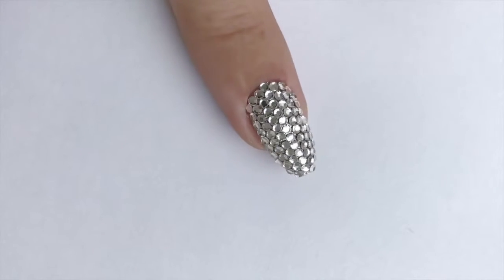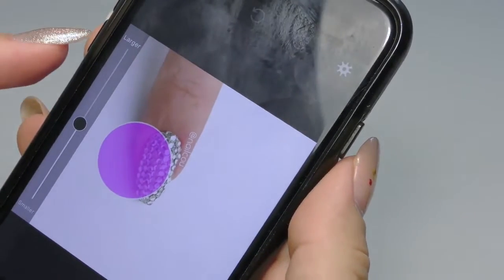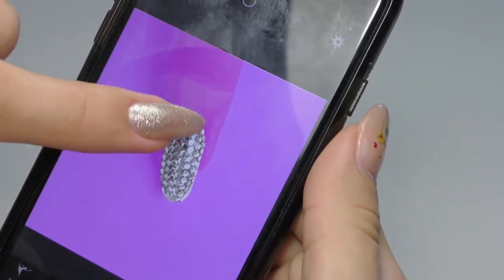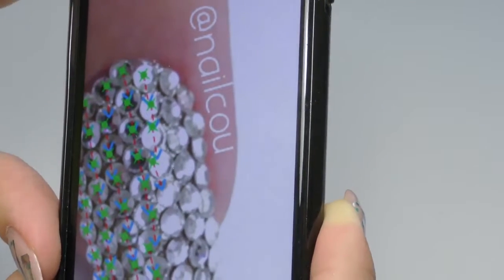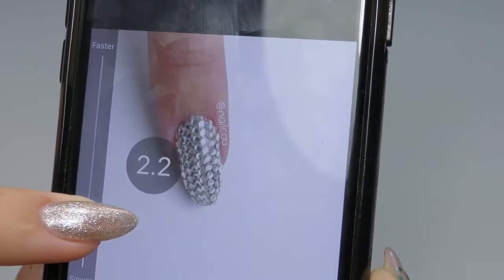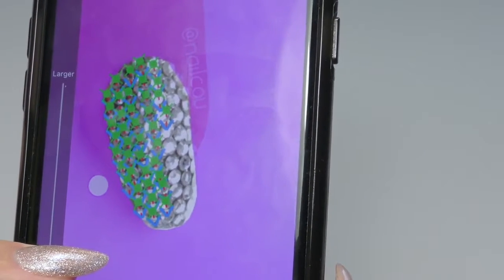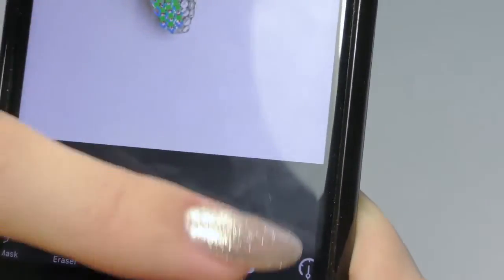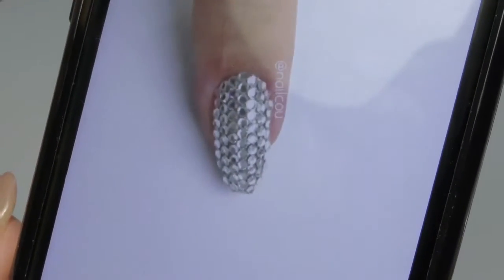How to: animated picture of your manicure | You only need a phone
I recently posted animated picture on my Instagram and you asked to do the tutorial. Here you go! Easy step by step tutorial that will allow you to create animated manicures to attract more.

This is a tutorial on how to make a cartoon avatar of yourself. This is a useful tutorial if your looking to turning yourself into a cartoon and can be used as a youtube profile picture! If.